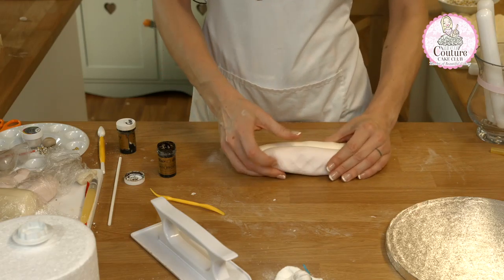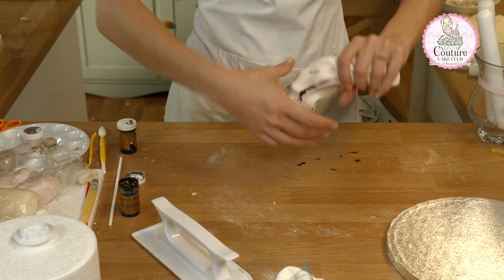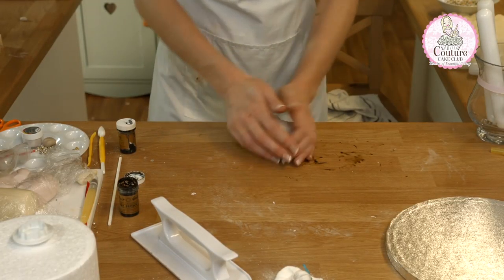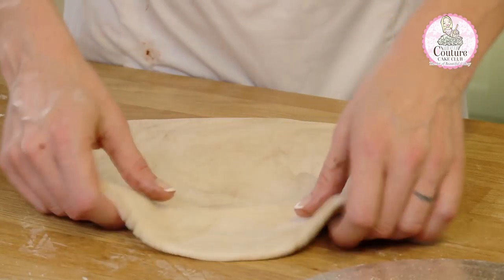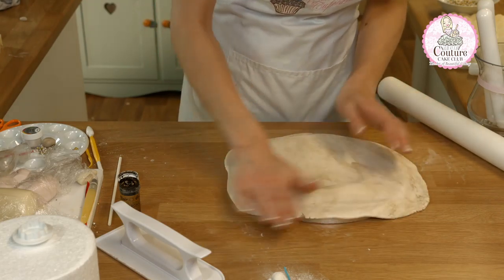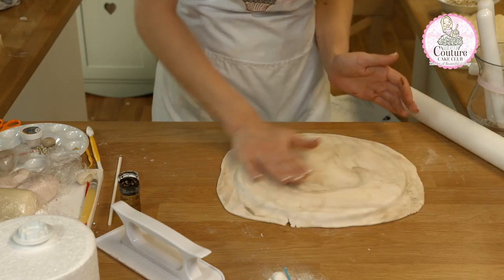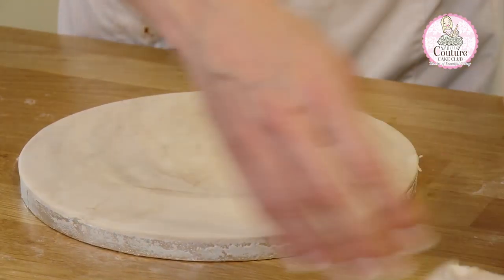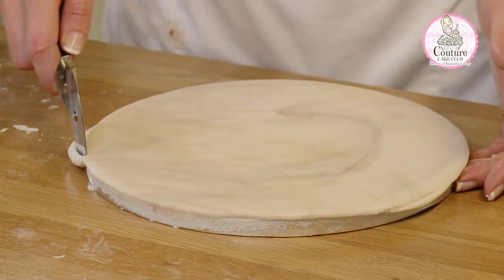MARBLE BOARD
In this free online tutorial , Carina show you how to create the perfect Marble Board. and look out for more free clips on You Tube.